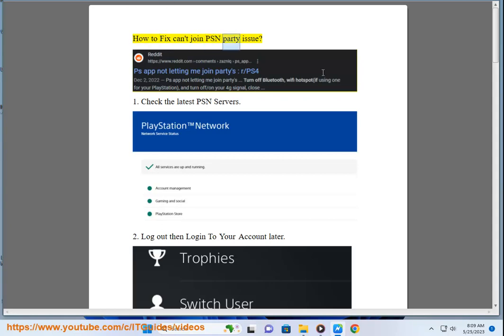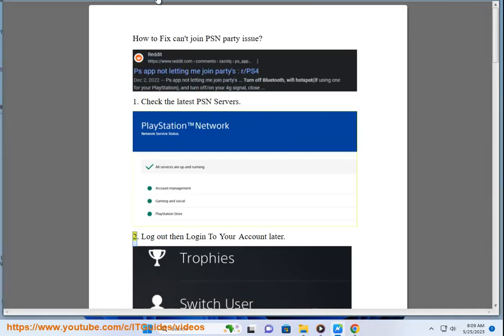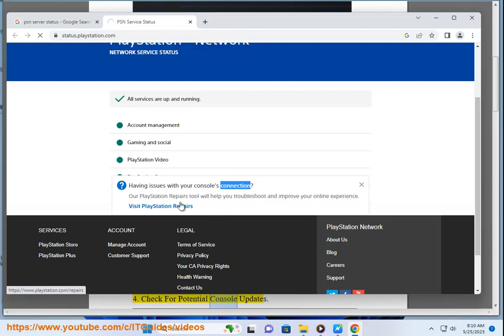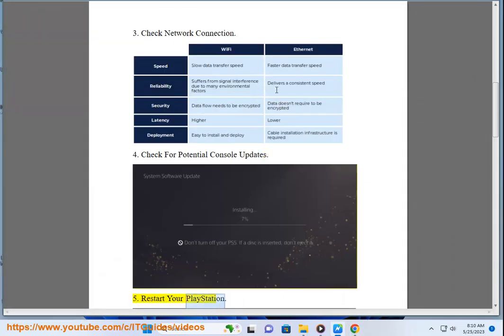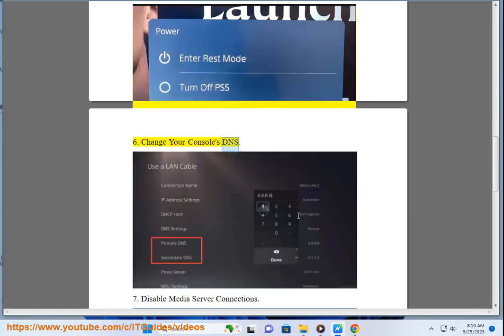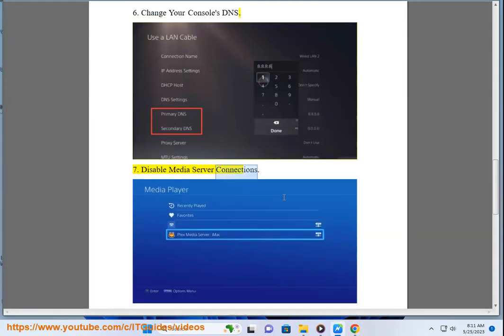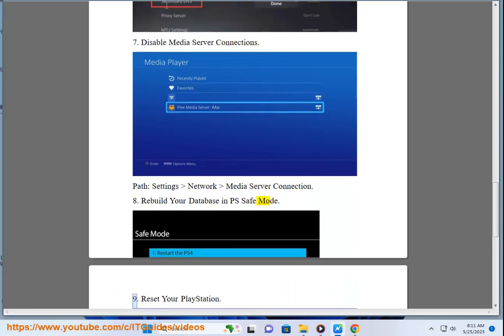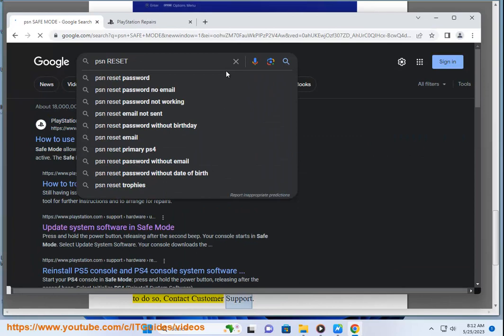Fix can't join PSN party issue! Unable to join game chat on PS4?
Here's how to Fix can't join PSN party issue.

There are a few reasons why you might not be able to join a PSN party. Here are some things to check:

* **Your internet connection:** Make sure that you have a good internet connection and that you are not experiencing any connection issues. You can test your internet connection by visiting a website like speedtest.net.
* **Your PSN account:** Make sure that your PSN account is in good standing and that you are not banned from using party chat. You can check your account status by going to the PlayStation website and signing in to your account.
* **Your party settings:** Make sure that your party settings are set to allow you to join parties. You can check your party settings by going to the Party menu and selecting "Party Settings."
* **Your privacy settings:** Make sure that your privacy settings allow you to join parties. You can check your privacy settings by going to the Account Management menu and selecting "Privacy Settings."

If you have checked all of these things and you are still unable to join a PSN party, you can try the following:

* **Restart your console:** Restarting your console can sometimes fix problems with party chat.
* **Sign out of your PSN account and sign back in:** Signing out of your PSN account and signing back in can sometimes fix problems with party chat.
* **Contact PlayStation support:** If you have tried all of the above and you are still unable to join a PSN party, you can contact PlayStation support for help.

Here are some additional tips for joining PSN parties:

* Make sure that you are using the latest version of the PlayStation software.
* Try joining the party from a different device.
* Try joining the party from a different location.
* Try joining the party at a different time.

i. Here are some reasons why you might not be able to join game chat on PS4:

* **Your headset is not plugged in or turned on:** Make sure that your headset is plugged into your controller and that it is turned on.
* **Your headset is muted:** Make sure that your headset is not muted. You can check this by pressing the mute button on your headset.
* **Your microphone is muted:** Make sure that your microphone is not muted. You can check this by pressing the mute button on your controller.
* **Your privacy settings are preventing you from joining game chat:** Make sure that your privacy settings allow you to join game chat. You can check your privacy settings by going to the Account Management menu and selecting "Privacy Settings."
* **There is a problem with the game's chat servers:** There may be a problem with the game's chat servers. You can check the game's website or social media pages to see if there are any known issues.
* **There is a problem with your internet connection:** Make sure that you have a good internet connection and that you are not experiencing any connection issues. You can test your internet connection by visiting a website like speedtest.net.

If you have checked all of these things and you are still unable to join game chat, you can try the following:

* **Restart your console:** Restarting your console can sometimes fix problems with game chat.
* **Sign out of your PSN account and sign back in:** Signing out of your PSN account and signing back in can sometimes fix problems with game chat.
* **Contact PlayStation support:** If you have tried all of the above and you are still unable to join game chat, you can contact PlayStation support for help.

Here are some additional tips for joining game chat:

* Make sure that you are using the latest version of the game software.
* Try joining the game chat from a different device.
* Try joining the game chat from a different location.
* Try joining the game chat at a different time.

ii. There are a few reasons why your PSN might be failing to connect. Here are some things to check:

* **The PlayStation Network servers:** There may be an issue with the PlayStation Network servers. You can check the PlayStation Network status page to see if there are any known issues.
* **Your PlayStation account:** Make sure that your PlayStation account is in good standing and that you are not banned from using the PlayStation Network. You can check your account status by going to the PlayStation website and signing in to your account.
* **Your PlayStation console:** There may be a problem with your PlayStation console. You can try restarting your console or rebuilding the database.